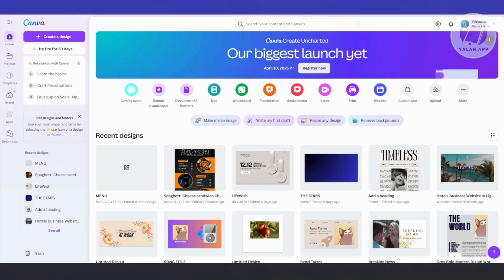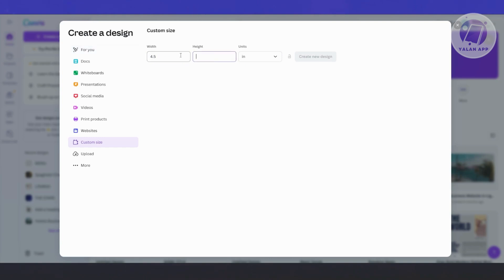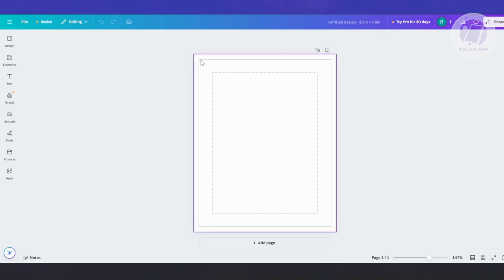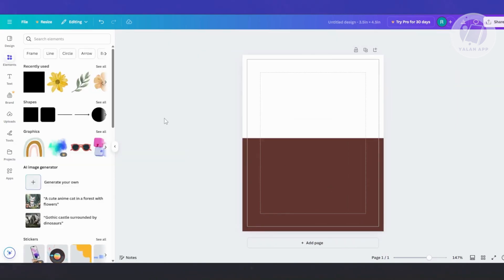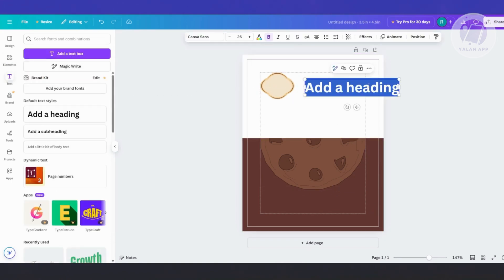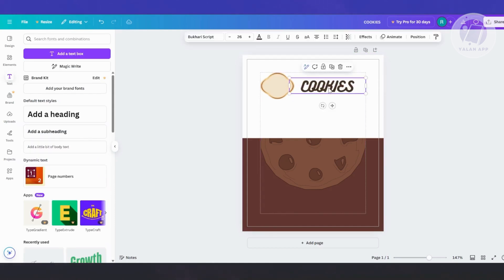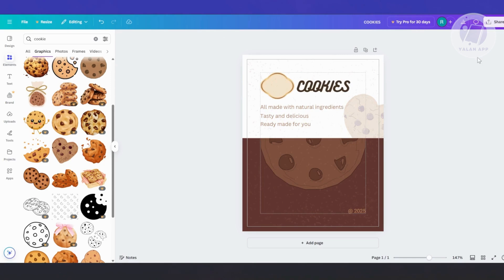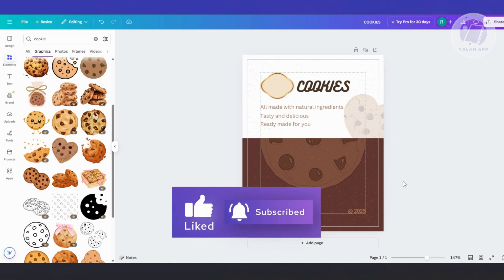How To Design Product Labels in Canva (2025)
If you want to design custom product labels using Canva, then this video will be perfect for you!